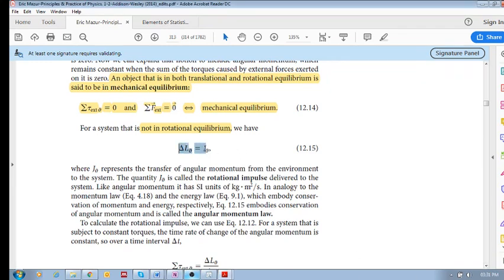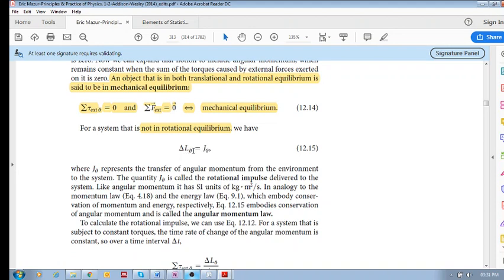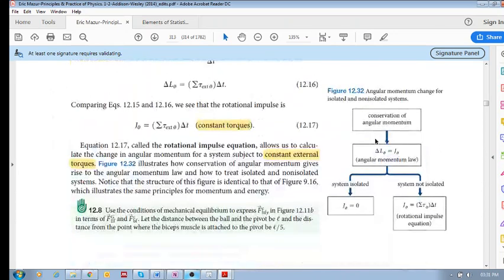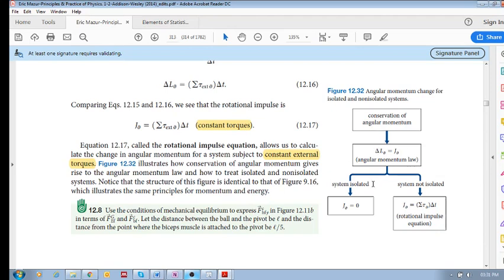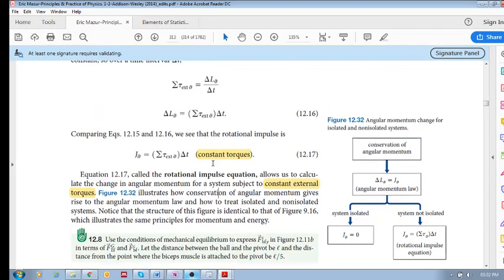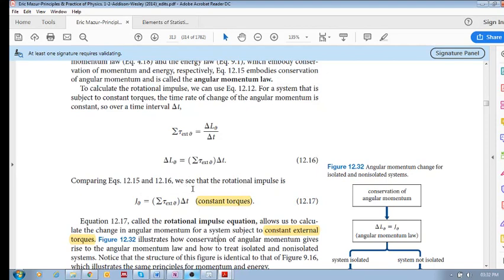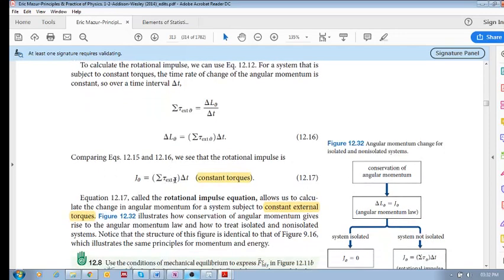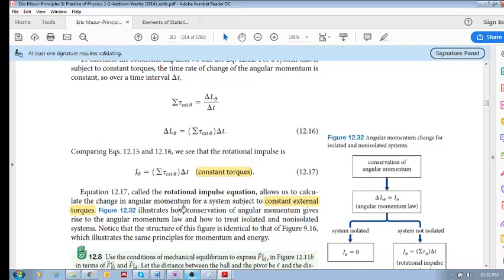Chap 12.5 - Conservation of angular momentum (d): Impulse equation